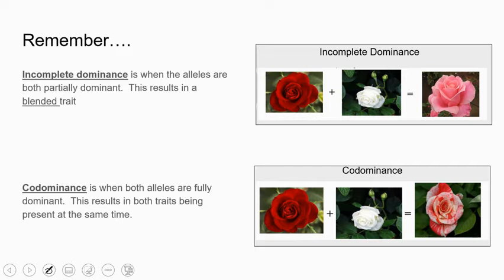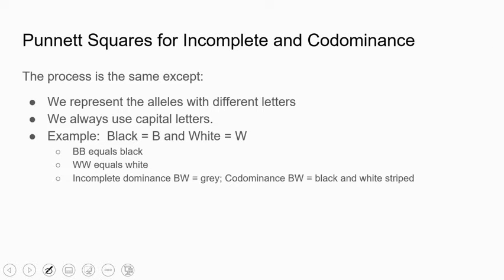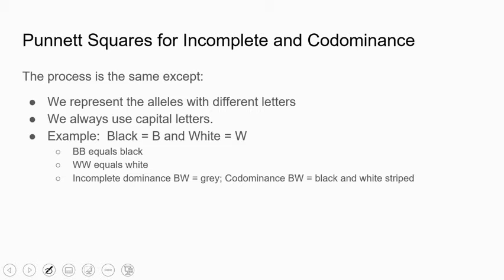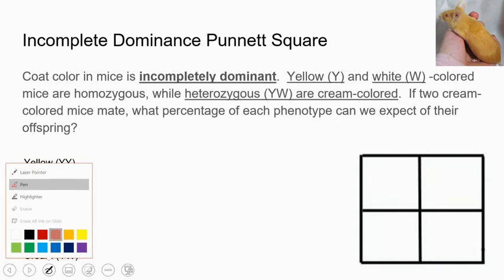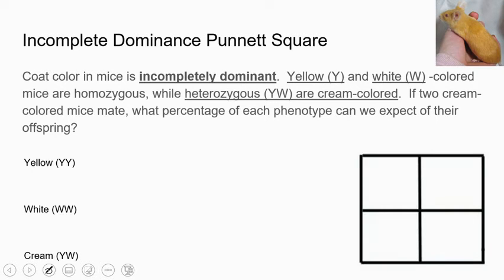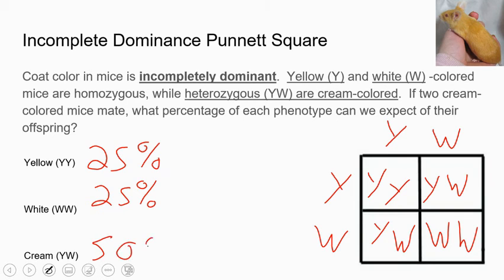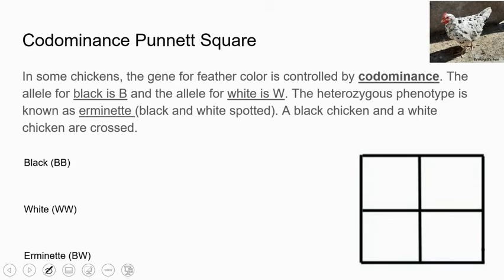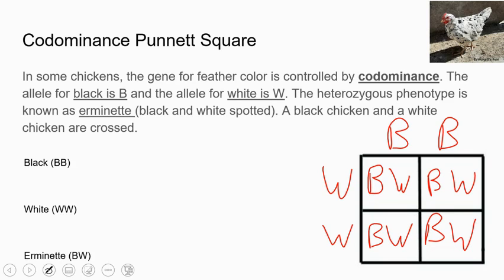Incomplete-Codominance Punnett Squares